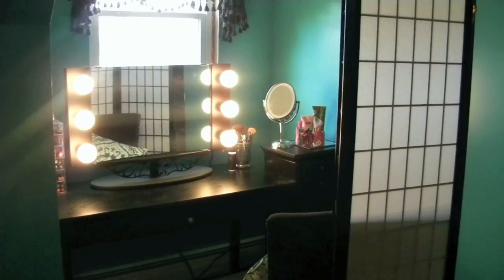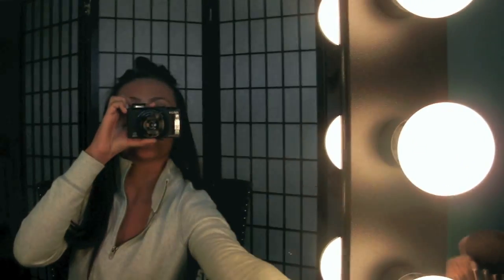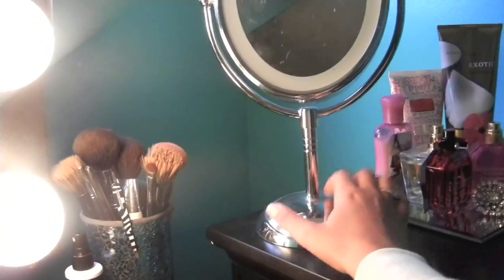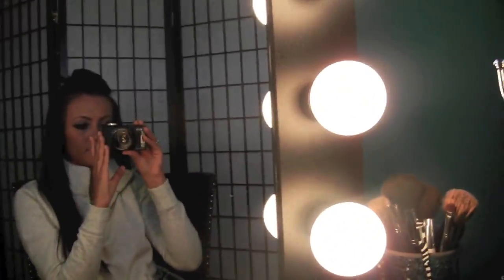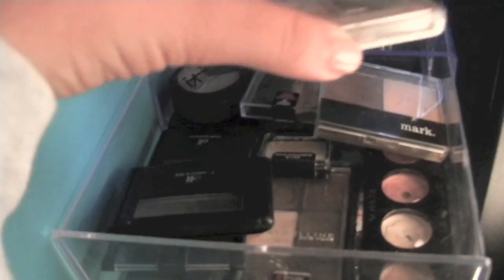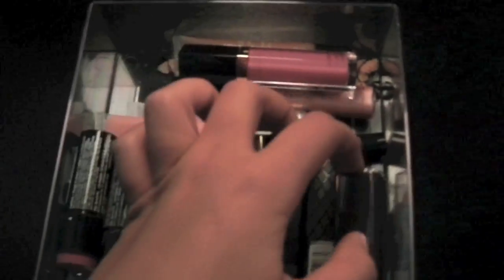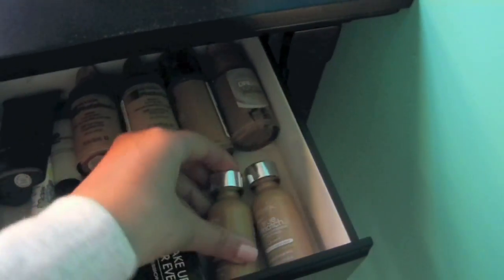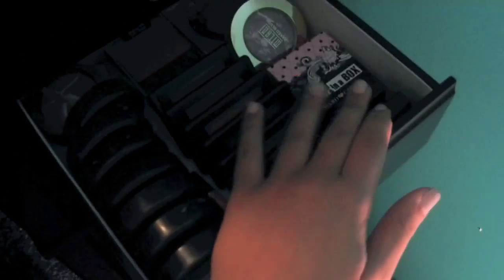My Makeup Vanity/Collection Tour♡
GET 10% YOUR VANITY GIRL MIRROR!
AND USE THIS CODE: smlx25

This video has been highly requested for the longest time.. Enjoy!
And yes, I'm sick :(
*I'm not trying to brag by any means*

Smaller Mirror
Chair: TJMaxx
Room Divider Screen: Hobby Lobby
Brush Holder: Hobby Lobby

What I'm Wearing:
Nails: OPI Second Honeymoon
Top: Victoria's Secret
Makeup: Loreal True Match, MAC Margin, NARS Casino, WnW Vanity Palette, ELF Liquid Liner, Ardell 105 Lashes, Mac Angel l/s
Hair: Up in a butterfly clip!